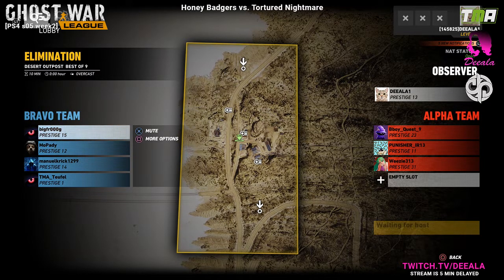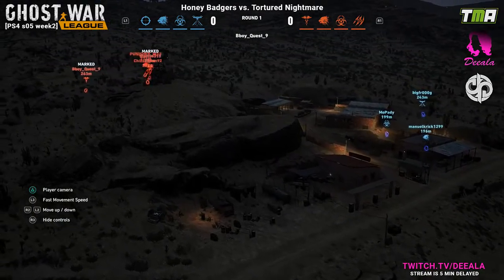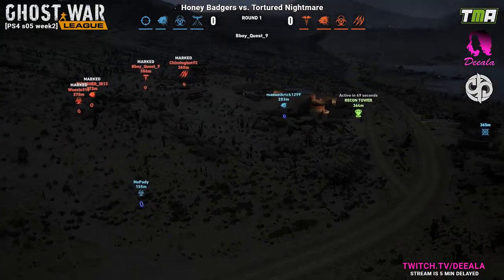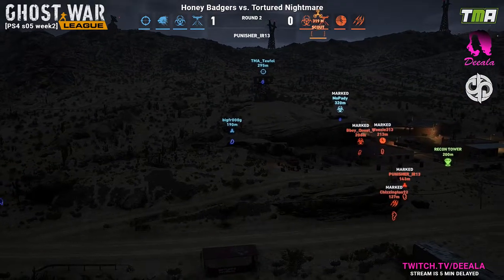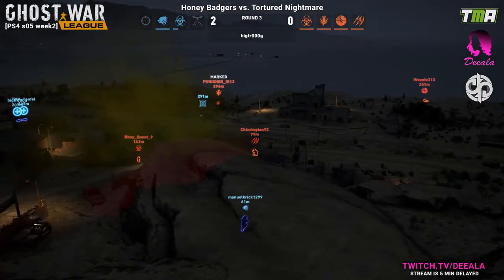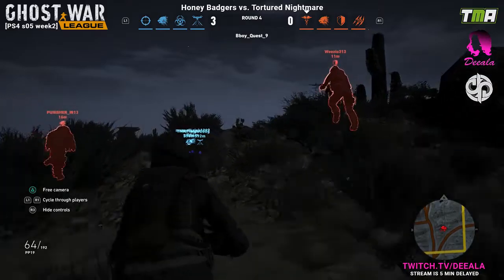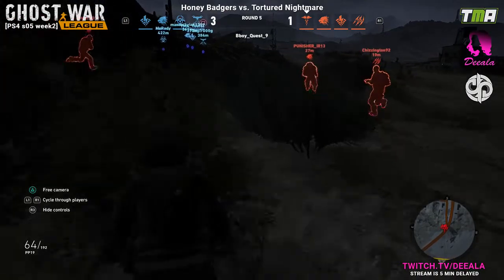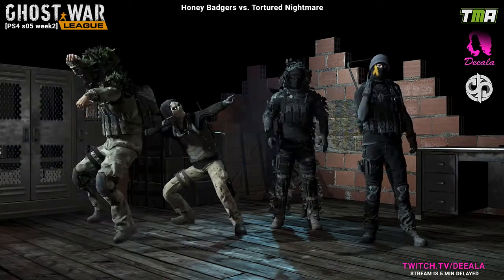🔴 Honey Badgers vs. T. Nightmare - Ghost War League [PS4 s05 week2]